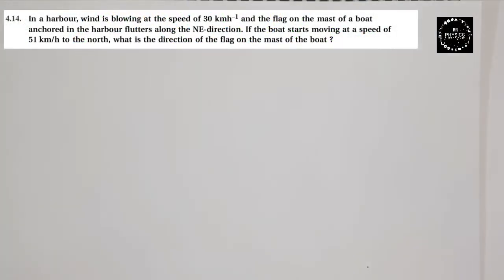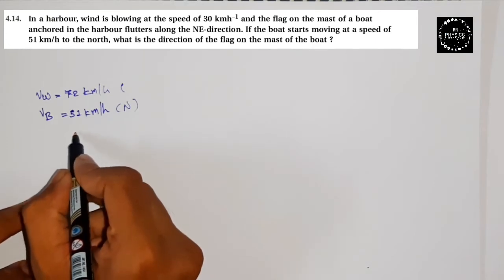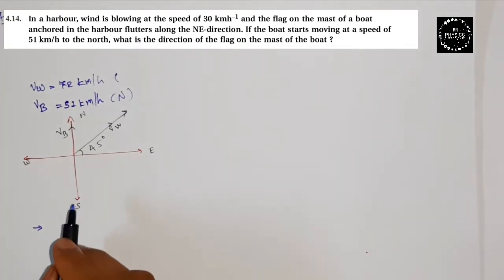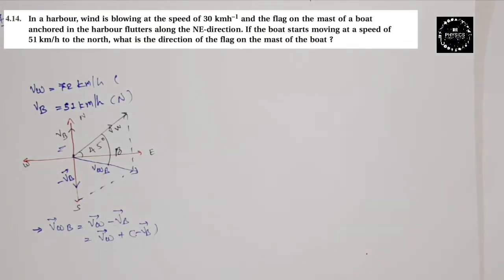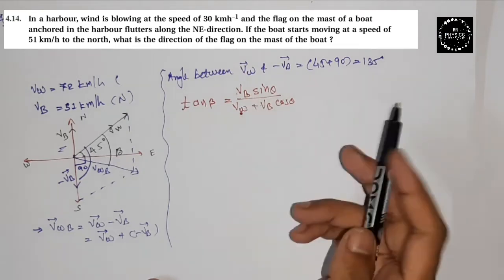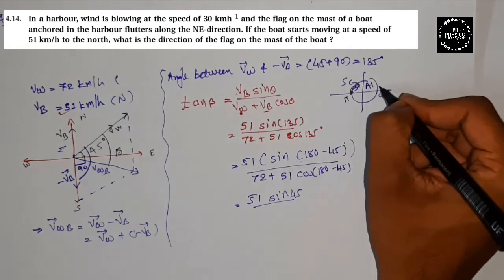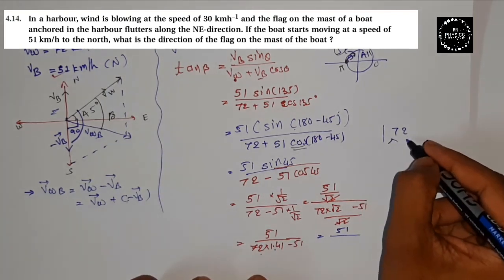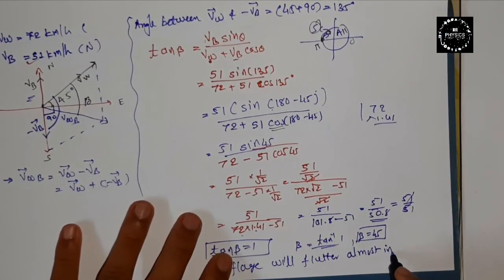CLASS 11 (CHAPTER-4)(EXERCISE-4.14)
Chapter-4 :- Motion in a Plane
Topic:-
   Exercise-4.14

2 (_CHEM_PHY_MATHS)

40 years of paper jee

 NOTE_
     S.L.ARORA BOOK FOR (BOARD + ENTRANCE)